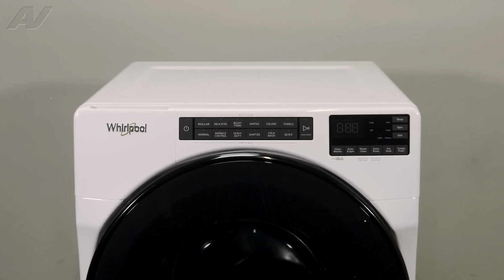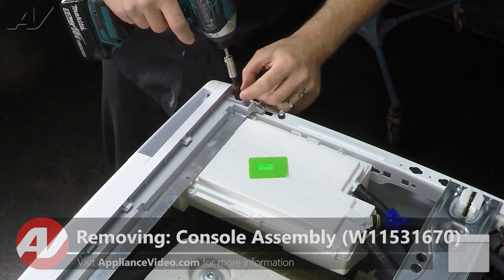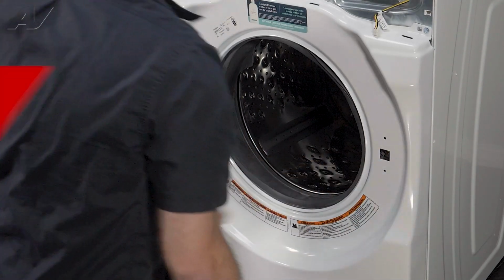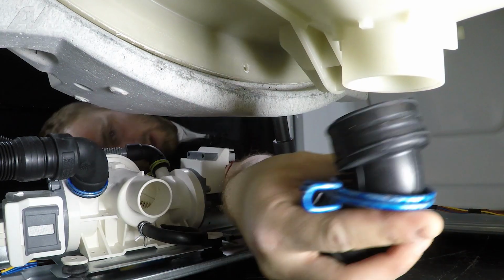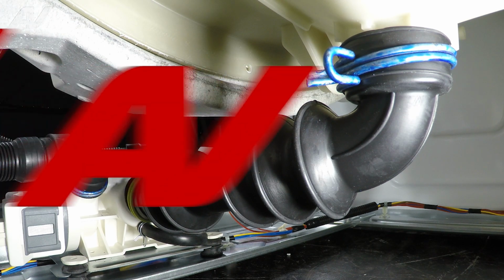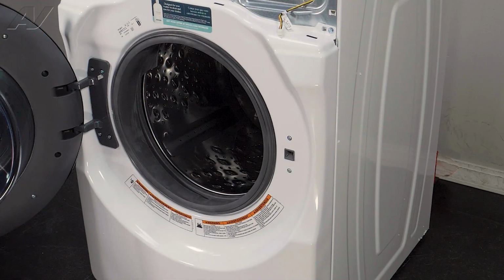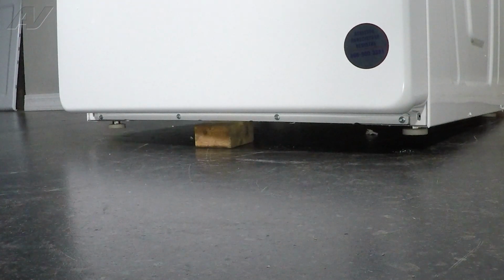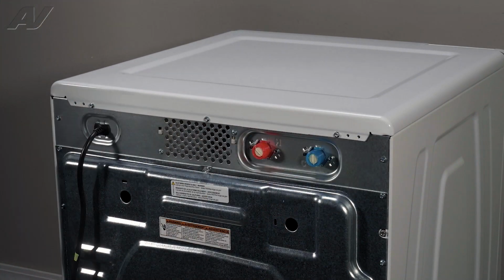Washer leaking water - Tub to Pump Hose issues - Diagnostic & Repair by Factory Technician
This video shows you how to Diagnose and Repair a *Whirlpool Front Load Washer WFW5605MW0, Tub-to-Pump Hose W11314666*

*Symptoms may include:* Hose is leaking

Admiral
Amana
American Standard
Armstrong
Bryant
Caloric
Carrier
Century
Coldspot
Comfort Maker
Crosley
D&M
Electrolux
Fedders
Frigidaire
GE
Gibson
Glenwood
Goodman
Hardwick
Heil
Hotpoint
Janitrol
JC Penney
Jenn-Air
Kelvinator
Kenmore
KitchenAid
LG
Lennox
Litton
Luxaire
Magic Chef
Maytag
Modern Maid
Montgomery Ward
Norge
O’Keefe & Merritt
RCA
Rheem
Roper
Rudd
Samsung
Sears
Signature
Speed Queen
Sub-Zero – ELITE
Tappan
Whirlpool
Williamson
York

W11243716
W11355381
W11561248
W11591400
W11123146
W11318818
W11223753
W11318819
W10567155
W11314678
W11458348
W11325579
W11573574
W11318815
W11310030
WPW10288126
W11565030
WP8540282
W11352995
W10888529
WP3359452
W11316246
W11456953
W11316771
W11316769
W11583890
W11316252
W11449075
W11557918
W10467484
W10245452
W11314674
W11353016
WPW10208373
W11491750
W11316254
W10850756
W11551765
WPW10280024
WP356138
WPW10339879
W11316631
W11316629
W11316770
W10208380
W10306501
W11316777
W11318813
W11316914
WP8534022
W11230200
W11310051
W11318815
W11328751
W11316257
W10096851
W11316256
W11316599
W11524105
W11318757
W11316375
W11316603
W11316604
W10239910
W11316257
W10096851
W11316256
W11316599
W11524105
W11318757
W11316375
W11316603
W11316604
W10239910
W11316255
W11314648
W11314649
W11460604
W11460395
W11549460
W11314664
W11314776
W11354541
W11314661
W11314361
W11557803
W11314650
W11607191
W11314651
W11316766
W11314394
W11316248
W11230114
W11316247
WP371502
W11557921
WTW4816FW
GFW550SSNWW
WA50R5200AW
MVW5430MW
GTW465ASNWW
WT7150CW
WA45T3200AW
MVW4505MW
WM3400CW
WT6105CW
WTW5057LW
NTW4519JW
GTW335ASNWW
WT7400CW
WTW5105HW
WTW5010LW
NTW4516FW
GFW850SPNRS
GFW650SSNWW
WM3470CW
NBLMXYJ21BL0517
WTW8127LW
WF45T6000AW
WA44A3205AW
MVW7230HW
GTW585BSVWS
WTW5015LW
MVW6230HW
WT7155CW
HTW240ASKWS
WT7400CV
WA40A3005AW
WM3600HVA
MVW6500MBK
WT7405CW
GFW550SPRRS
MLH45N1AWW
WT7900HWA
GFW650SPNSN
ELFW7537AW
WM9500HKA
PTW700BSTWS
WT7405CV
MVW6500MW
WT7150CM
WTW4855HW
WA49B5205AW
WT7900HBA
PFW950SPTDS
WA44A3405AV
GFW850SSNWW
WF45T6000AV
MVW5035MW
WTW4957PW
ELFW7437AW
GFW655SPVDS
MVW7232HW
PTW700BPTDG
PTW600BPRDG
PTW705BSTWS
GNW128PSMWW
WA47CG3500AW
EP23113
CTW84X0W
WT7150CW
WTW6157PW
PTW705BPTDG
WA54CG7105AV
WA54CG7105AW
STW20D2P
SLTW37D0W
WT7150CW
WA55A7300AE
CTW45N2AW
CTW41N1AW
CTW45N1AW
CFW45N1AW
WA47CG3500AV
MVW6230HC
WA55CG7100AV
PTW605BSRWS
PTW900BPTDG
WA46CG3505AV
WA46CG3505AW
BPW30MW
FFTW4120SW
PTW600BSRWS
WA55A7700AV
MVW7230HC
MVW7232HC
PTW905BPTRS
PTW905BPTDG
WA55CG7100AW
GNW128SSMWW
CTW14X0W
WA54CG7150AD
WA54CG7150AW
MCLW14WI
MCLW84WI
WM8900HBA
WFW5605MW
ELFW7637AW
WF50BG8300AV
MHW5630HW
WM6500HBA
WM1455HWA
WF53BB8700AV
ELFW7637AT
WWD660
MHW6630HC
WF50A8600AV
WF45B6300AP
MHW5630HC
WM6500HWA
WF53BB8900AD
WFW560CHW
ELFW7337AW
WFW8620HW
MHW6630MBK
WF45B6300AC
WM3470CM
WFW5605MC
WF53BB8900AG
WW25B6900AW
WF46BG6500AV
MHW6630HW
WF53BB8900AT
WFW8620HC
WF50A8800AV
WFW862CHC
WFW6605MC
MLH25N7BWW
GFW148SSMWW
WF50BG8300AE
WWD160
NFW5800HW
WM6700HBA
ELFW4222AW
ELFW7537AT
WAW285H1UC
WFW6605MW
MHW5630MBK
WM5500HVA
WAW285H2UC
WM4000HBA
WAT28400UC
CTW84X0W
CTW14X0W
DWM030WDB
STW16D0W
MCSTCW16S4
NTW3811STWW
DWM055A1WDB
DWM065A1WDB
MCSTCW20S5
STW30D0W
MLH25N7BWW
TR3003WN
TV6000WN
TR7003WN
TR5003WN
TR3003WN
TR3003WN
TV4000WN
TR5003WN
DR5004WG
TR5003WN
DR5004WE
FF7009WN
TC5003WN
DF7004WE
DF7004WG
FV6010WN
SPQUTR7003WN
SPQUDR3000WG
FV6000WN
SF7007WG
SF7007WE
TV2000WN
SV6000WE
SV6000WG
Giantex
auertech
comfee
nictemaw
Krib Bling
Erivess
Pyle
wonderwash
ayclif
Black+Decker
Bangson
Costway
anukis
habutway
Qhow
Deco
Koolmore
Toread
Safeplus
Rovsun
Kazigak
Panda
OOTDAY
Futada
BODACIOUS
Frestec
LEADZM
Hupmad
KUPPET
Equator
Bonnlo
rovsun
IMSEIGO

Bosch washer
Samsung washer
LG washer
GE washer
Hotpoint washer
Frigidare Washer
Whirlpool washer
Roper washer
Admiral washer
Gibson washer
Jenn-Air washer
Kenmore Washer
KitchenAid washer
Magic Chef Washer
Maytag washer
Roper washer
Sears washer
Speed queen washer